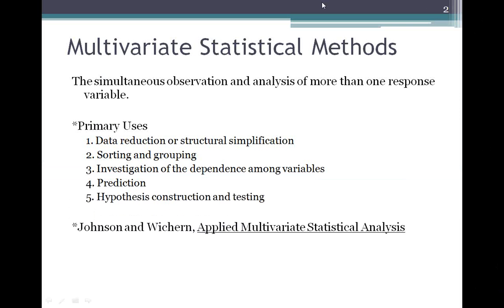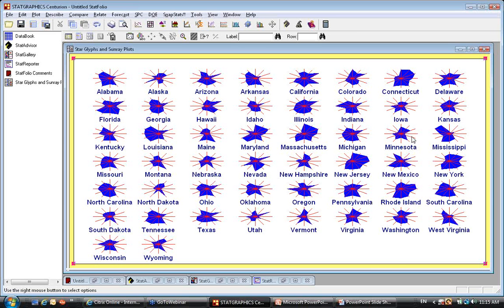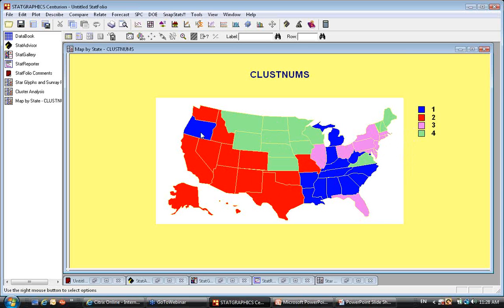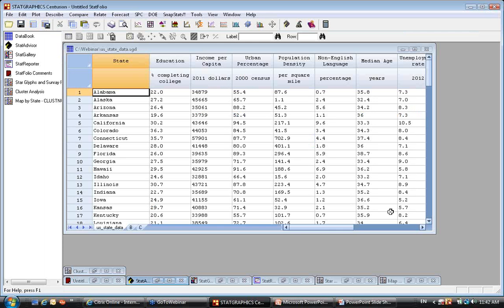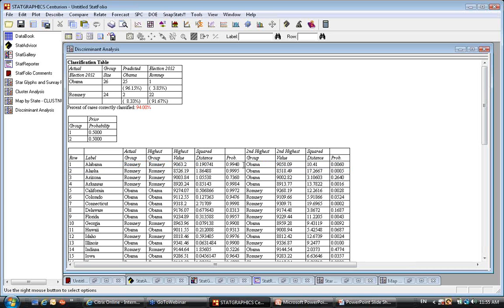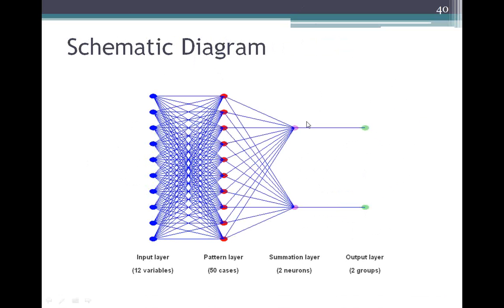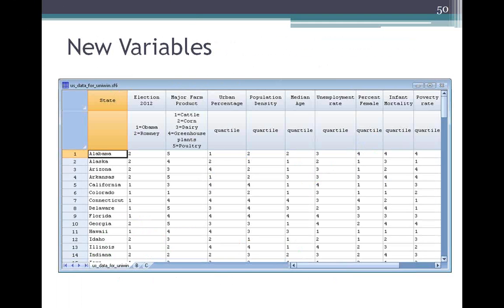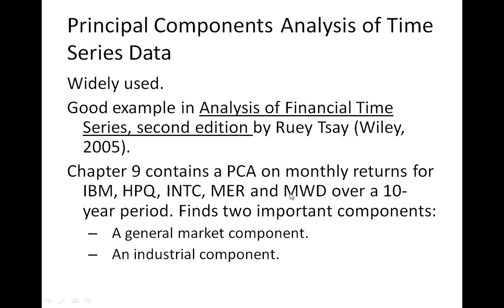Multivariate Data Analysis Part 2: a Webinar by Statgraphics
Statgraphics:  This is the second of multiple webinars covering the use of Statgraphics Centurion for analyzing multivariate data. This part will cover cluster analysis, discriminant analysis, and neural networks. It will also demonstrate additional features of Uniwin Plus.

To access the slide presentation PDF and/or associated data files, please